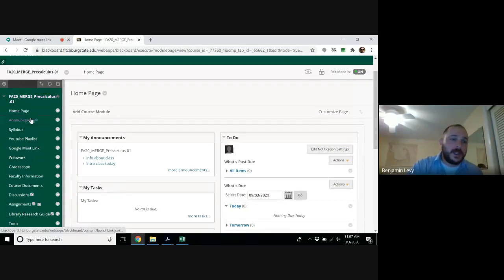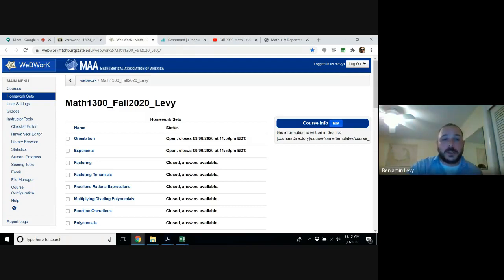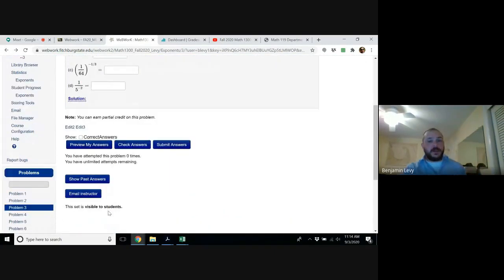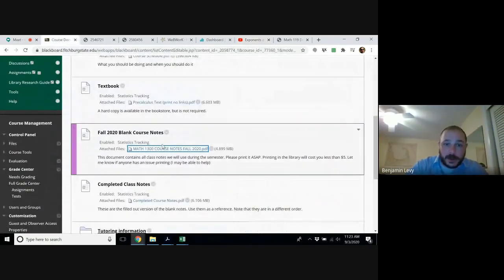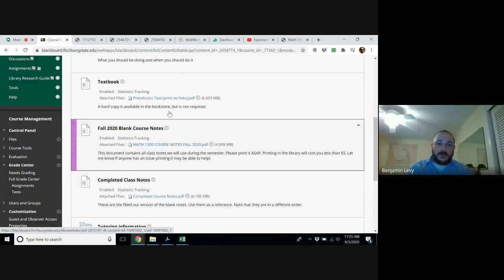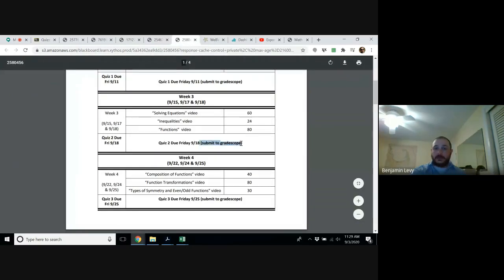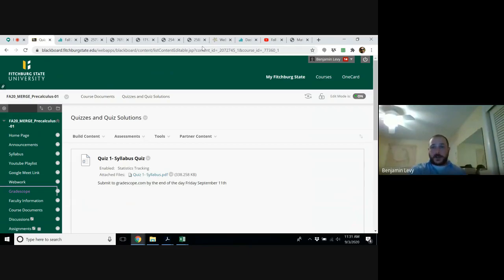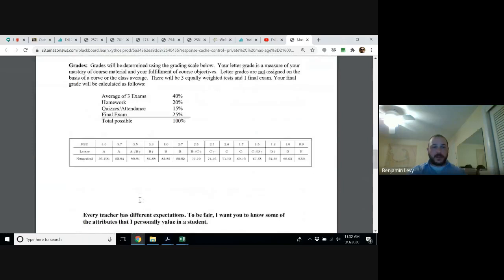Thurs 9/3- Intro class: syllabus, blackboard, & online materials